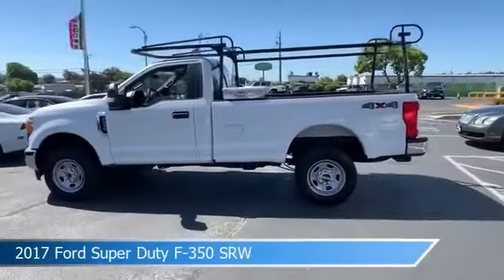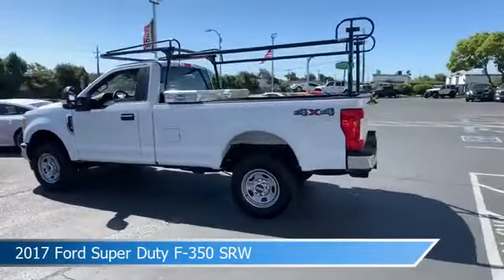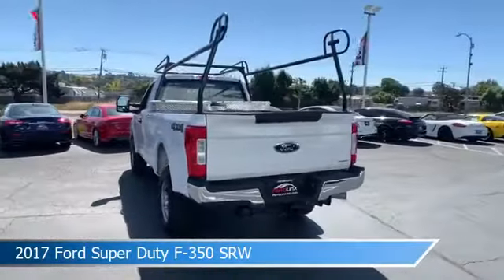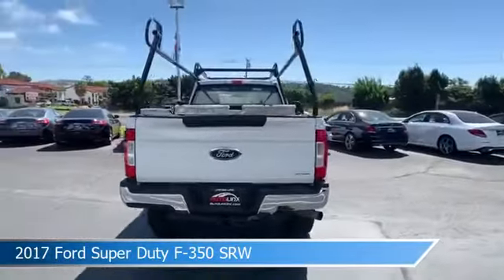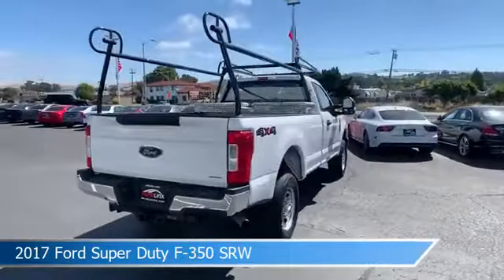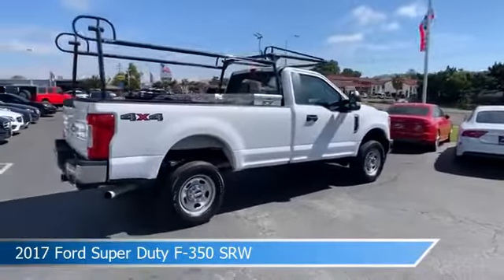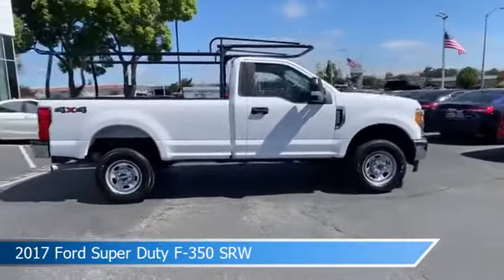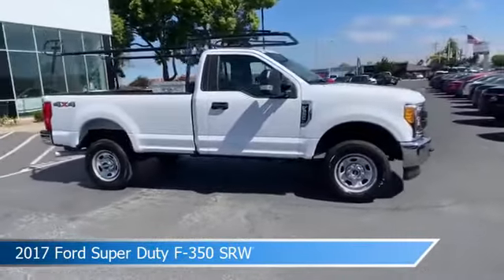2017 Ford Super Duty F-350 SRW 4486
2017 Ford Super Duty F-350 SRW 4486